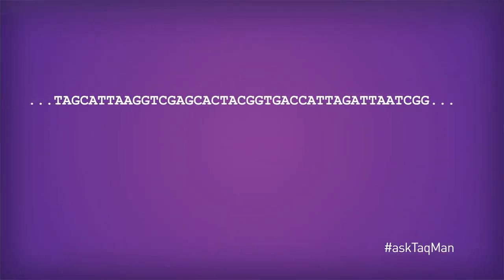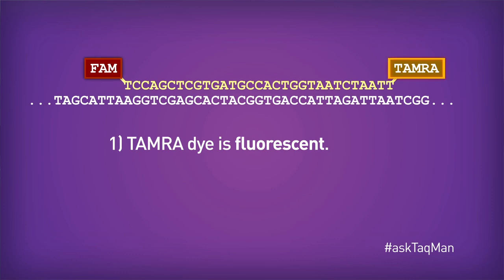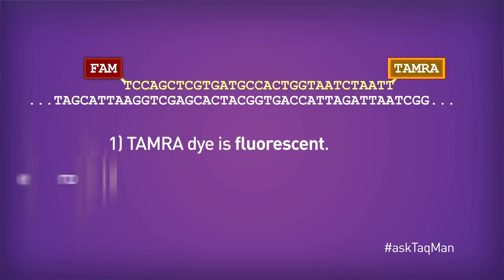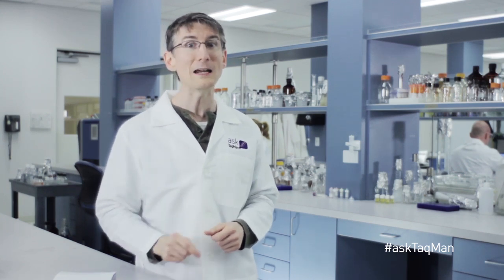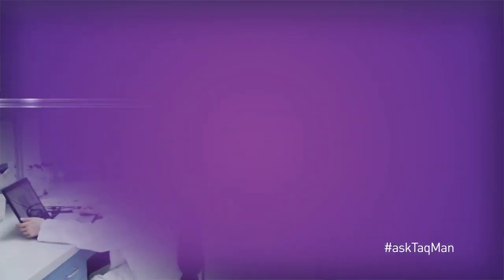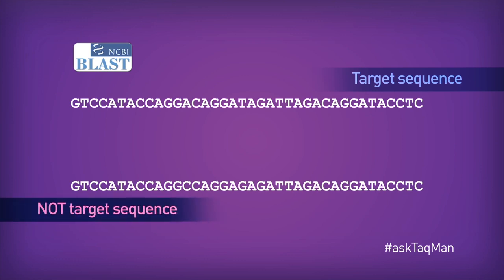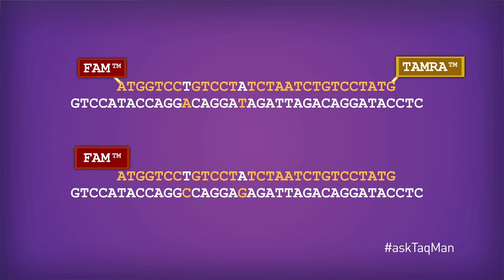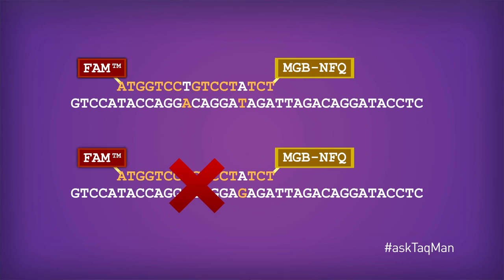Which Quencher Molecule is Best for TaqMan® Probes in Real-Time PCR? -- Ask TaqMan®: Ep. 3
Submit your Real-Time PCR questions and watch the rest of our videos If you're performing Real-Time PCR, you may be wondering which TaqMan® quencher molecule is best for your experiment. Let's start by looking at a couple of different options. Applied Biosystems® real-time instruments officially support two different quenchers, the first of which is an oldie but goodie called TAMRA™ dye. TAMRA™ dye has been around for a long time, and it's still widely available. Here's an example of a target sequence to which I want to design a probe. And here's the probe. Notice the FAM™ reporter on the 5′ end, and, of course, TAMRA™ dye doing the quenching on the 3′ end. Now, this probe will work. But just note, there are a couple of potential drawbacks to using TAMRA™ dye as the quencher.
The first is that TAMRA™ dye is itself a fluorescent molecule, and as such it gives off background signal. That fluorescence has to be accounted for independently, and as such TAMRA™ dye will occupy one of your dye slots on a filter-based machine. Not usually a big deal, really, since you still have several filters left.
The bigger concern? TAMRA™ dye-quenched probes tend to be on the long side. That's because probes need to have melting temperatures that are up around 70 degrees Celcius; and, in order to get there, the probe will often have to be 35 or 40 bases long, maybe longer. And, as we'll see in a moment, longer probes are often less specific—that's right— less specific than shorter probes.
First, though, let's look at a slightly newer alternative: namely, MGB probes. The 3′ molecules on MGB probes actually consist of two subunits. There's the quencher itself, which, unlike TAMRA™ dye, is non-fluorescent; and thus, it gives off no background fluorescence. That's a good thing. But then there's this second subunit called an MGB, or minor-groove binder. This molecule serves the purpose of increasing the melting temperature of the probe, allowing us to design shorter— and, often, more-specific— probes.
You can see that if we redesign our probe as an MGB, it's much shorter than the TAMRA™ dye-quenched probe; in fact, it's less than half the length. The MGB serves almost as a clamp, holding our probe and template together tighter. And, as I say, higher specificity often follows
That statement probably seems counterintuitive, so let me explain. Say I have a target sequence to which I want to design a probe. Now, before I do, I take the scientifically responsible step of BLASTing this sequence against all known transcribed sequences for this same organism. The point is to find out if my sequence is unique or not. Unfortunately, what I find is that there is a very similar sequence -- perhaps a gene family member with only two bases differentiating these two sequences.
Now, I can go ahead and design a TAMRA™ dye-quenched probe, and it'll bind to my target with no problem. But, because only two out of maybe 35 or so bases are mismatches, the probe will probably bind to the unwanted sequence, as well. Not as efficiently, perhaps, but I'm still going to get erroneous sequence during PCR.
If I now redesign the probe as an MGB, it's of course much shorter. And, as a result, those two mismatches are a much higher percentage of the total length. So while the probe still binds perfectly to my target of interest, it has much, much less affinity for the mismatched sequence